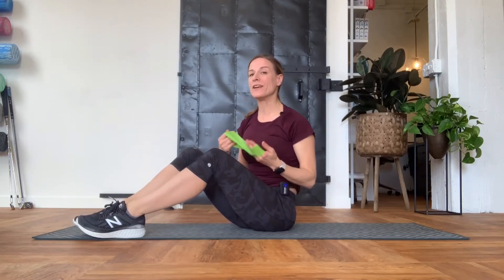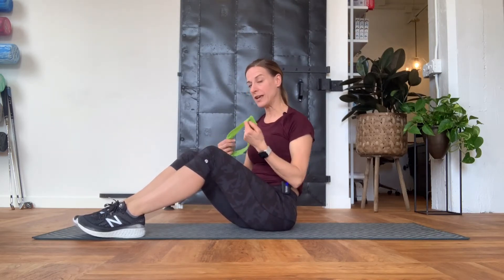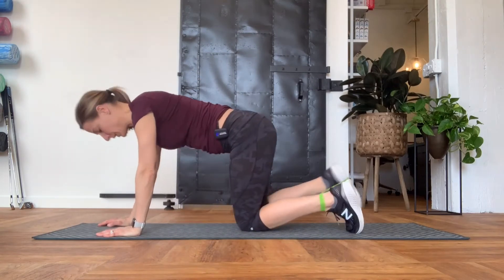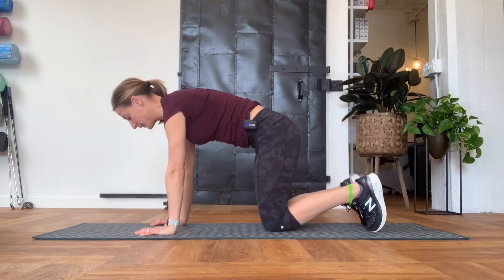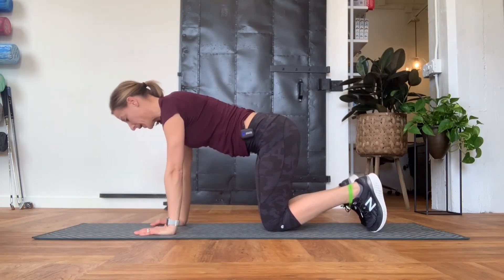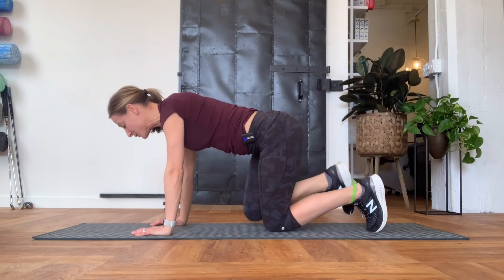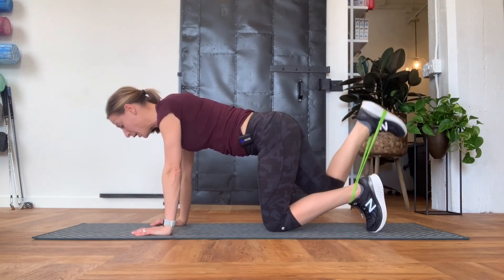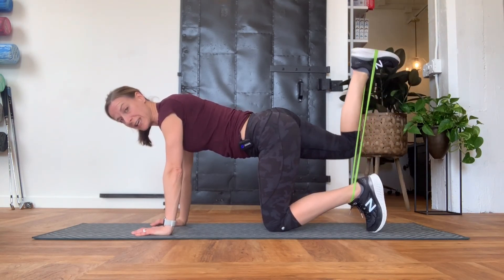4 Point Donkey Kick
Great way to build up & isolate your hip extensors (glutes) while learning to stabilize your spine and core.